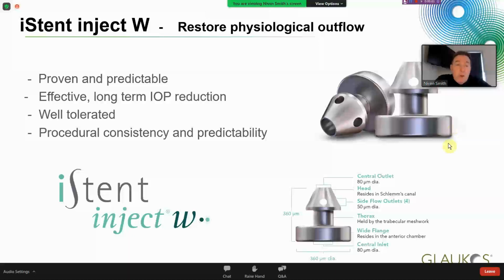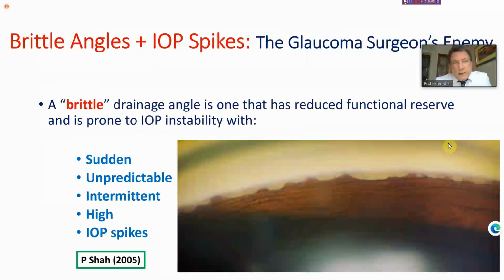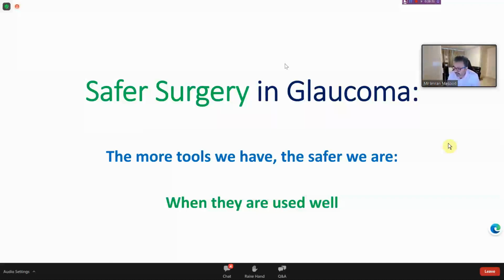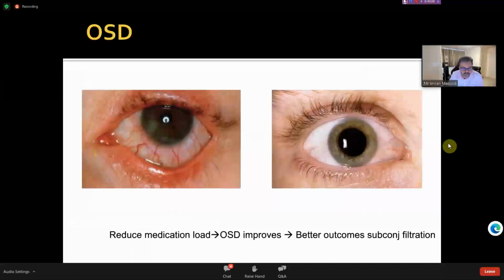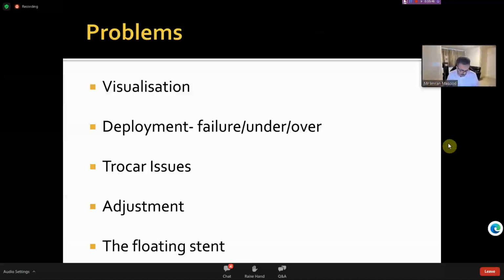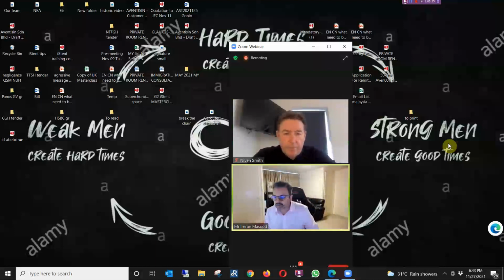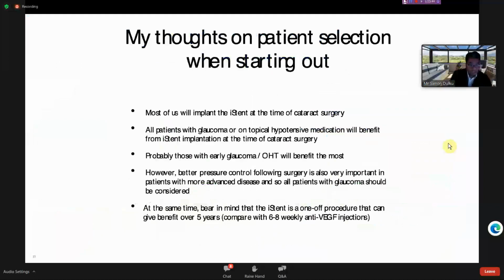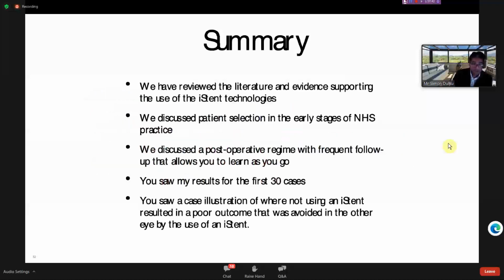Sep 2021 UK MasterCourse iStent G2